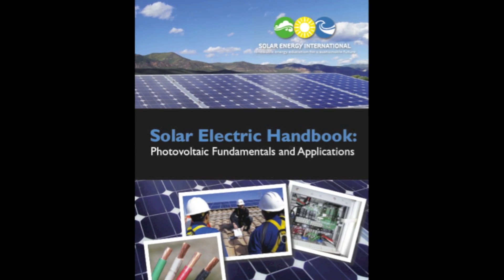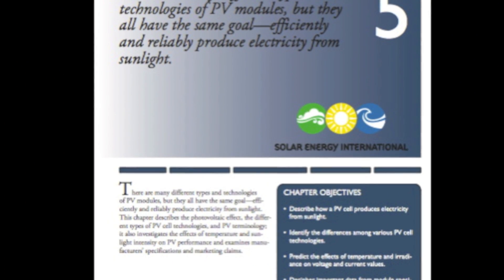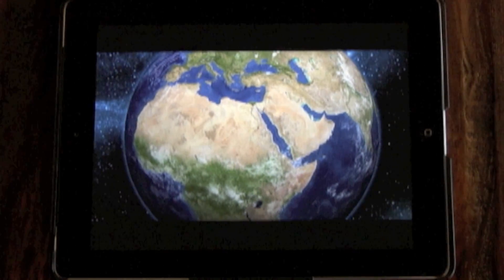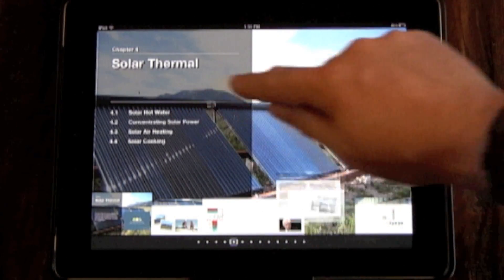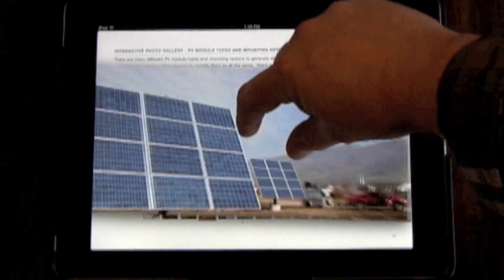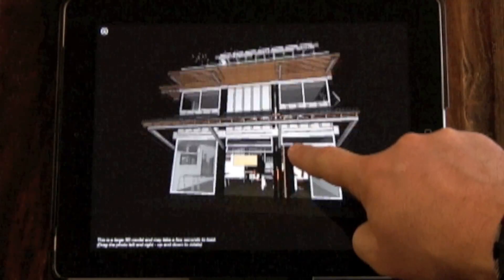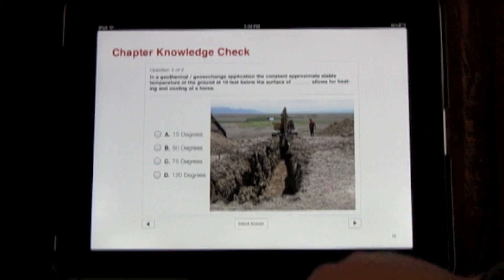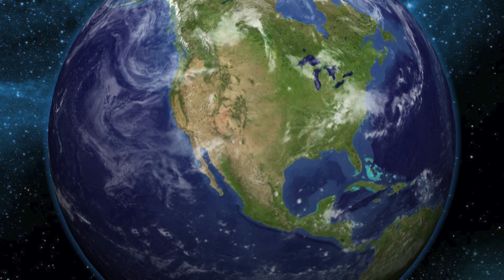Solar Energy International Launches Textbook Series in 2012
Solar Energy International has been the leader in solar energy textbooks for years and is committed to providing up-to-date materials and innovative instructional technologies.  In the spirit of this commitment to renewable energy education, we are pleased to announce the Solar Energy International Textbook Series being released throughout the coming year.

This textbook series includes both introductory topics for people just entering the field and highly technical textbooks for solar professionals:

 • Introduction to Renewable Energy - iPad - iBooks Format
 • Solar Electric Handbook:  Photovoltaic Fundamentals and Applications - Print and eBook Format
 • Solar Electric Handbook:  Advanced Photovoltaics for Solar Professionals - Print and eBook Format
 • Solar Electric Handbook:  Battery Based Photovoltaic Systems -  Print and eBook Format

Printed in full color with high resolution photos of real world PV applications, informational graphs, and interviews with professionals throughout the industry, these textbooks set a new standard for renewable energy training programs all over the U.S. and internationally.

As part of this new textbook series, Solar Energy Internationally will be offering these textbooks in mobile device formats for the renewable energy professional that is on-the-go and always connected.